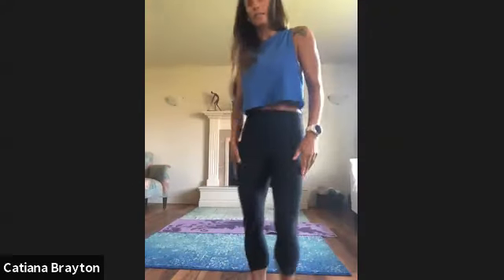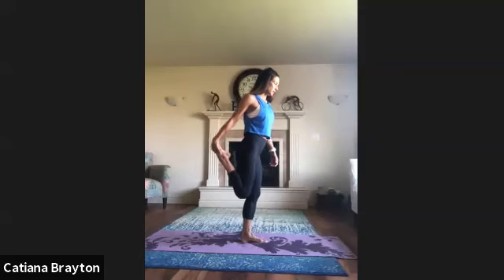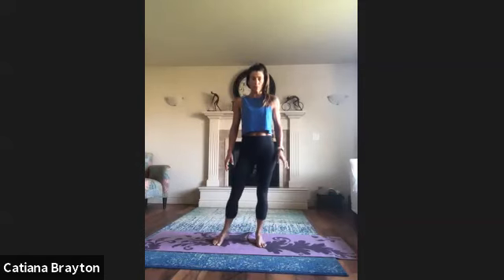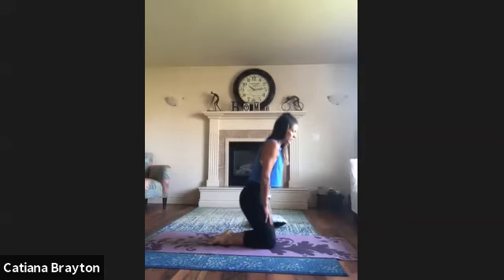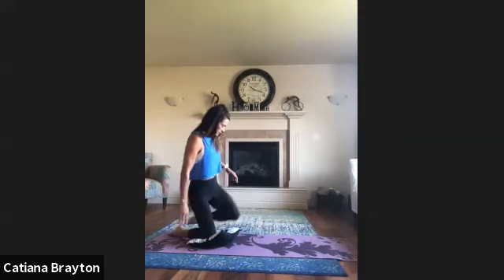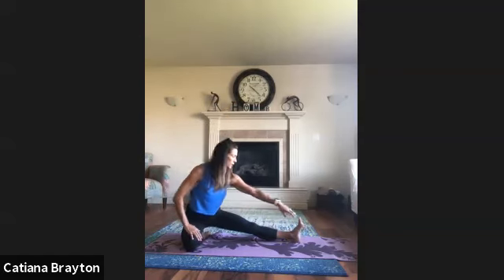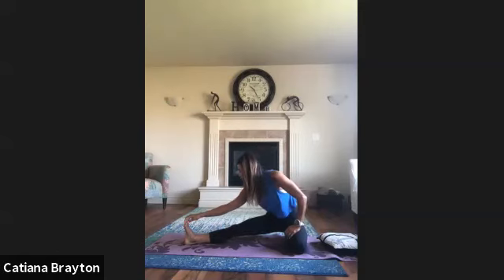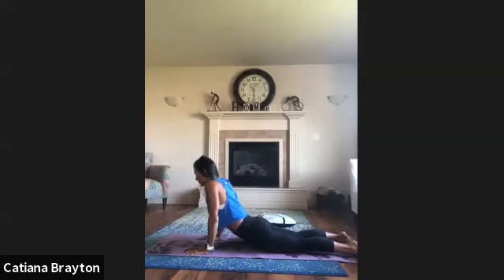Stretch class great for Knees! Quads and hip flexors.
A mat is all you need !